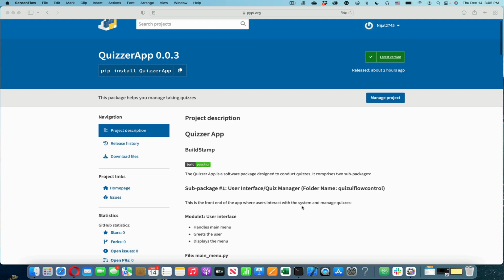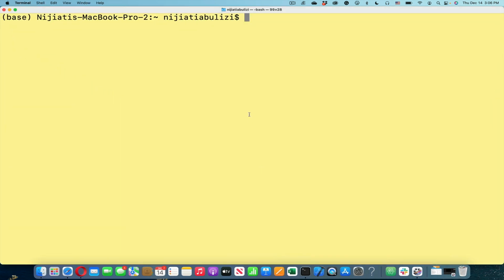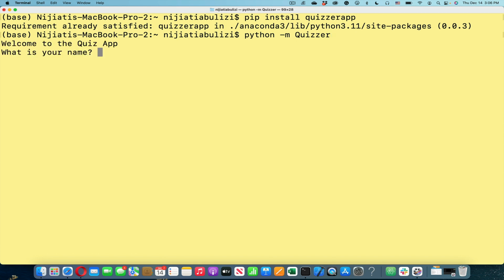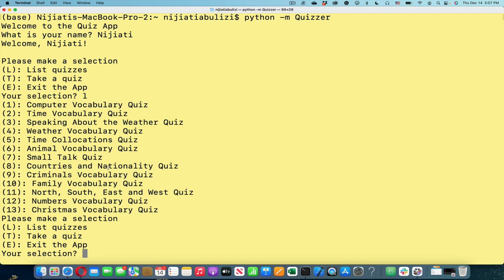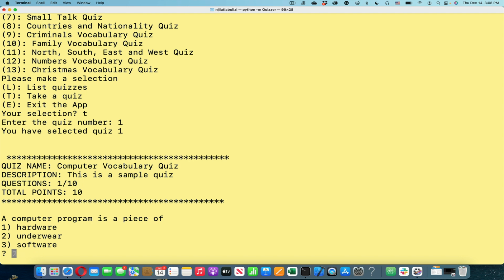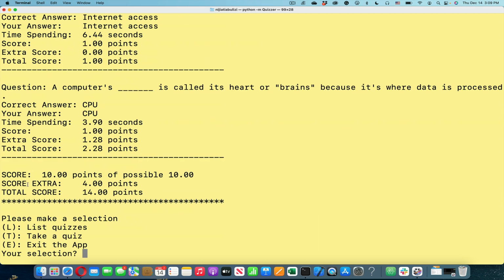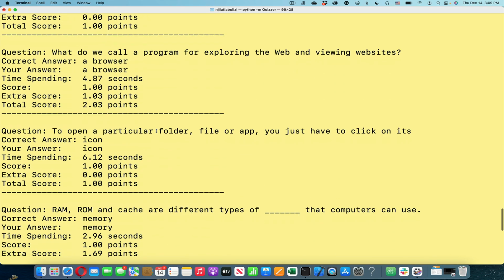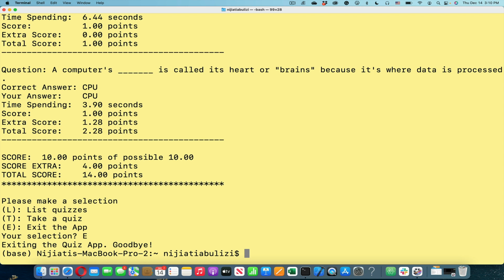Easy Guide to QuizzerApp: Install & Explore Key Features!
The Quizzer App is a software package designed to conduct quizzes.